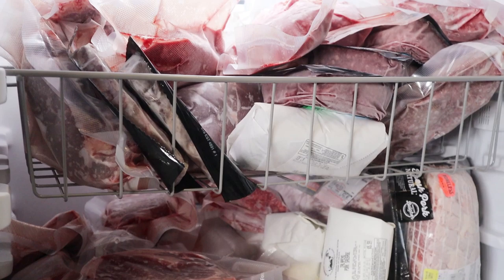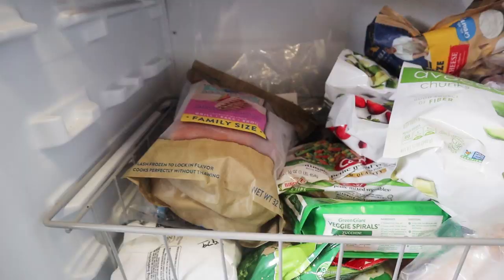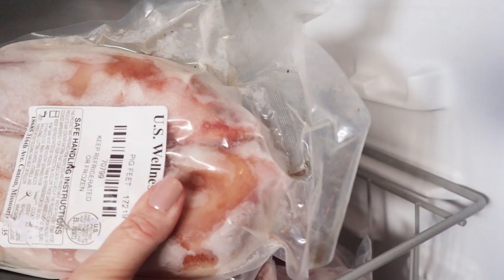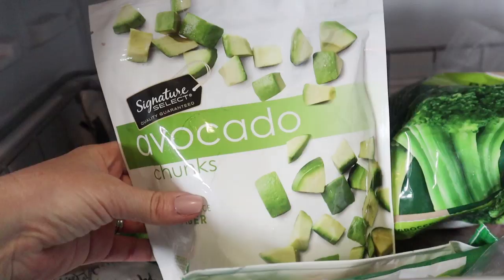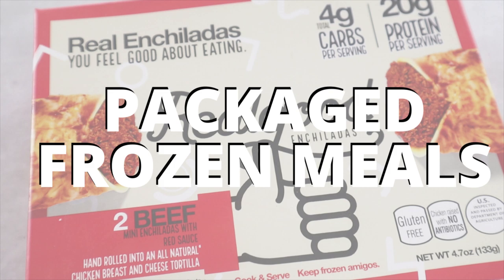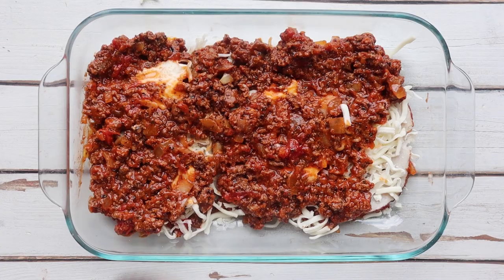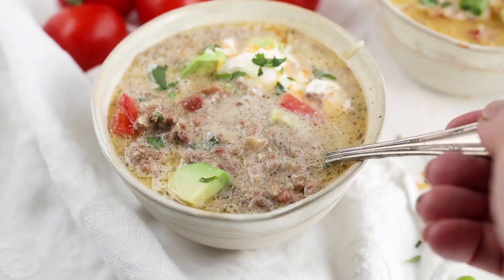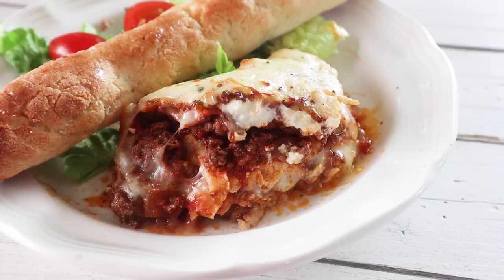TOP TEN KETO FOODS TO KEEP IN YOUR FREEZER + 4 Dump and Go Freezer Friendly Keto Meals | Slow Cooker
THE MUST HAVE KETO FOODS TO HAVE IN YOUR FREEZER + 5 KETO FREEZER MEAL RECIPES

It’s important to have a well stocked freezer full of keto foods and ready to cook freezer meals. Take a tour of my freezer as I share the top 10 keto foods I always have in my freezer. Plus I show you how to make 5 recipes using the ingredients I keep in my freezer. Four of these recipes are freezer friendly keto recipes. And three of the recipes are dump and go slow cooker meals - perfect for busy nights and busy families.

All of these foods are keto approved and can be used to make a wide range of different recipes. There are a bunch of keto foods that I recommend you keep in the freezer besides just meat and veggies. Watch to find out what’s in my freezer! And learn how to make some easy keto slow cooker recipes.

This is a follow up to my first video “10 Must Have Keto Foods in your Refrigerator” to watch that video,

Products Mentioned:
Smart Buns
Liquid Aminos
Freezer Bag Stands